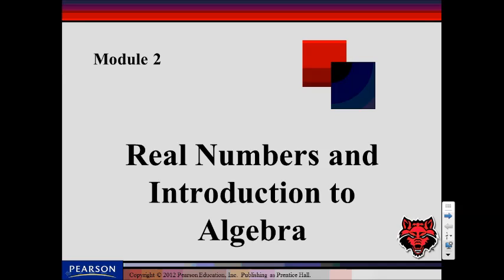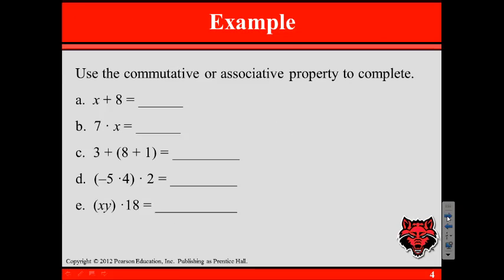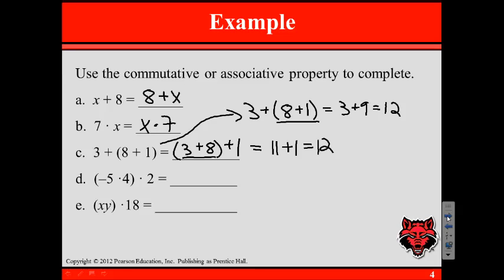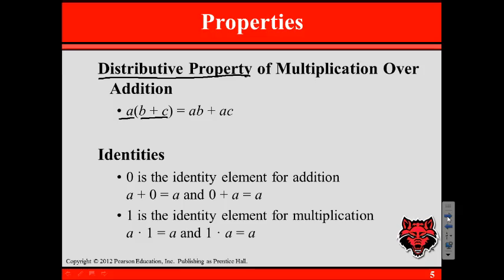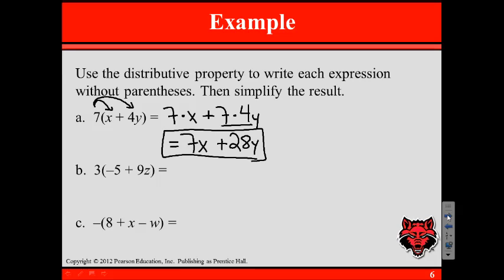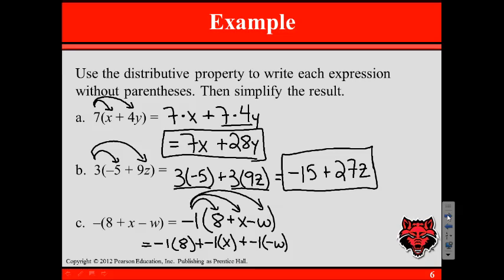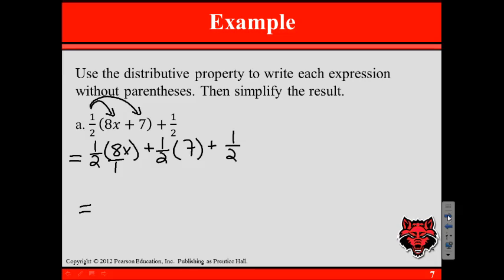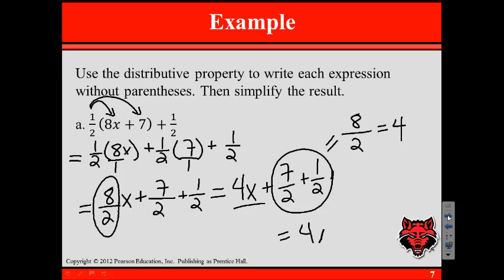Module 2 Section 6